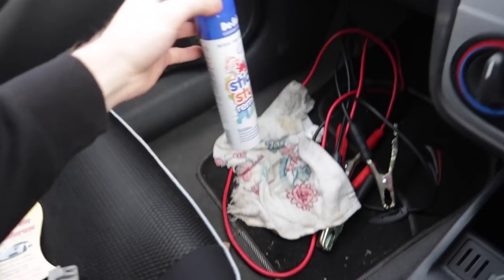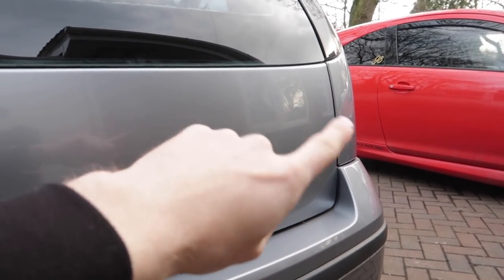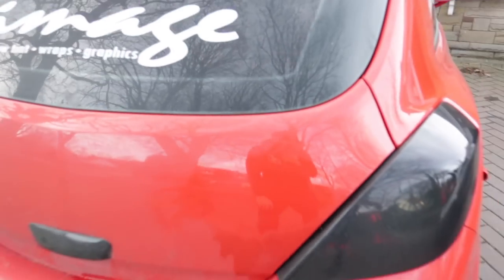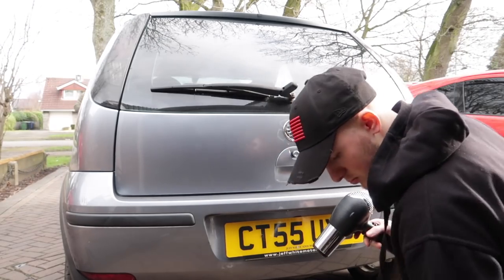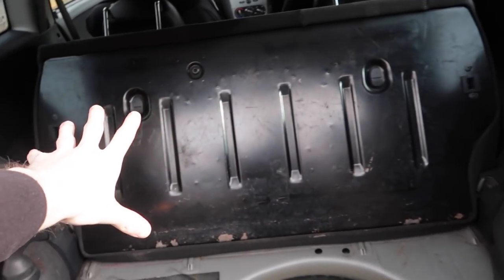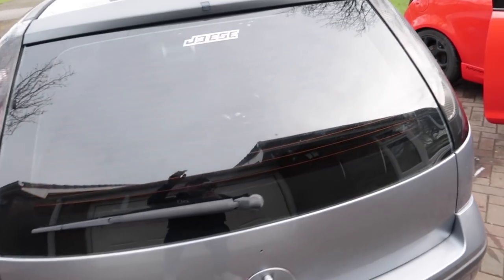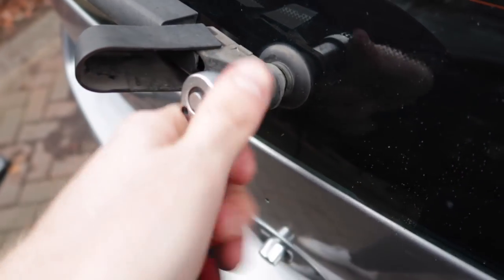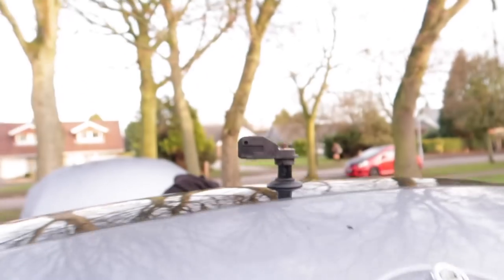Starting Work On The Project Car!!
Hope you guys like the start of this project, already im having a lot of fun working on this car!